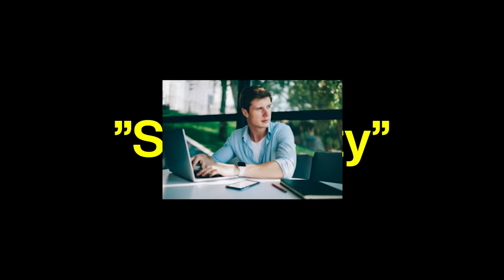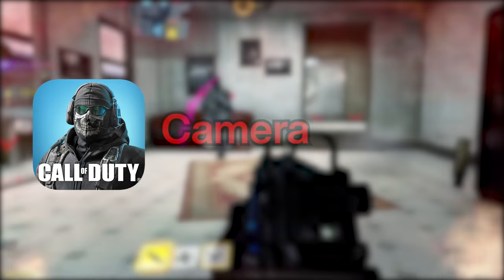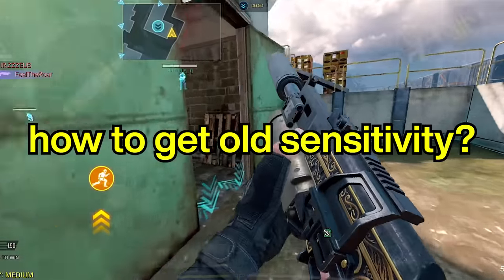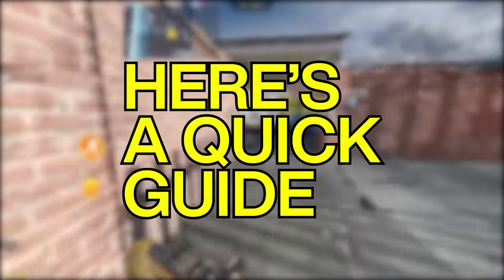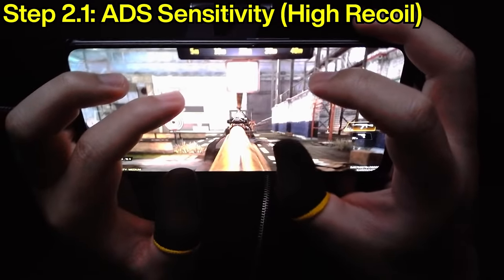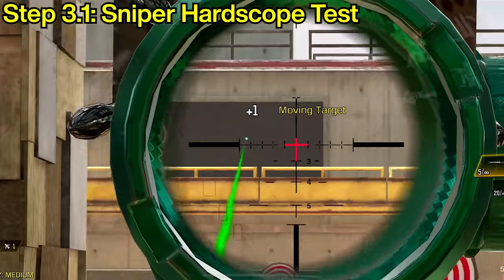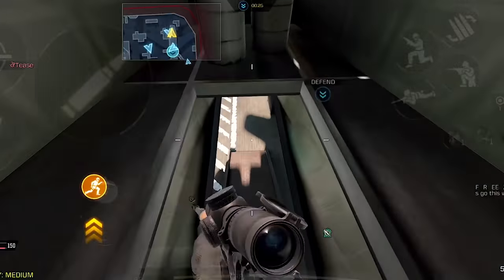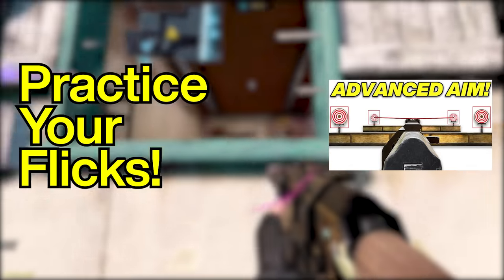Get Your PERFECT SENSITIVITY in CODM Under 5 Minutes!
COD Mobile Season 10 Sensitivities Changed without even a single mention in the Patch Notes. What the hell?

Special Thanks to Alma, Zibros, and Kaiju for helping me out on this video!

STREAMING HERE!